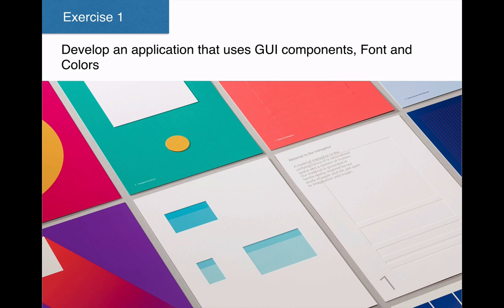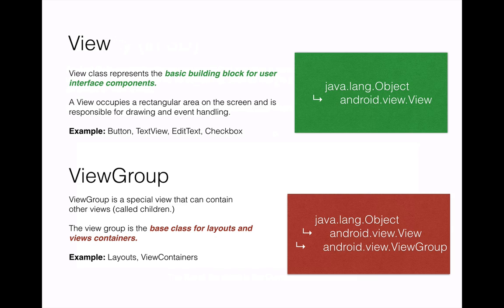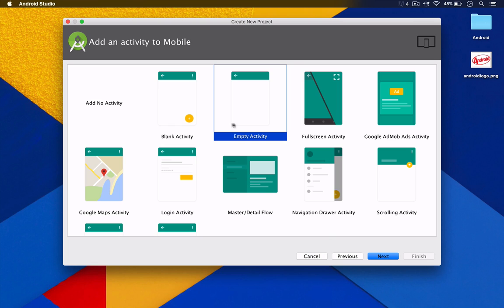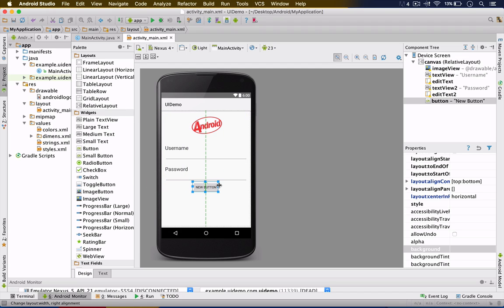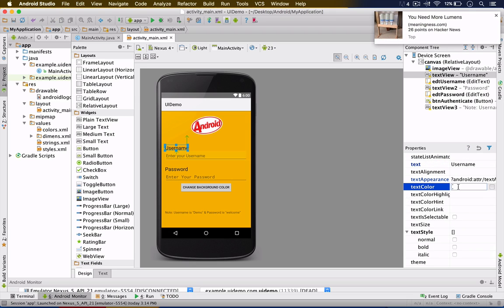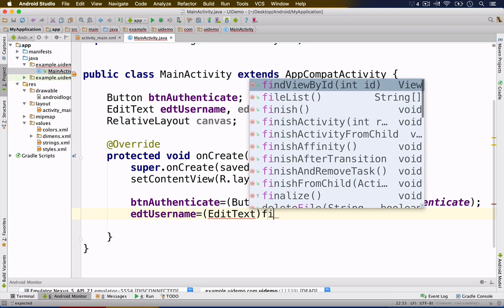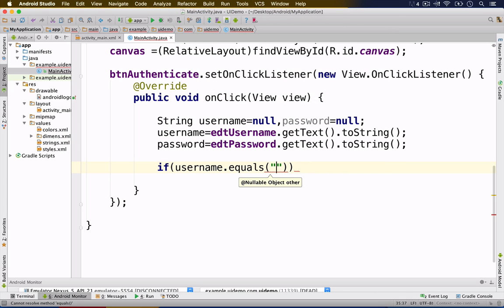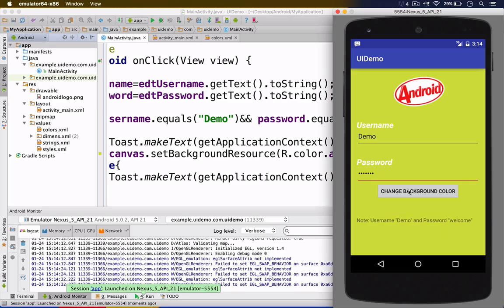Android Hands On Training Series - Exercise 1: Android UI Components, Activity, Fonts & Colors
In this tutorial, We will be Creating Android GUI Components, Fonts, Colors, Activity. This Video also talks about View and ViewGroup Classes and they are composed within an Activity.

The HandsOn Program changes the Layout Background with "On Click" of a Button upon Authenticating the Username and Password.

FOR ANNA UNIVERSITY STUDENTS - ANDROID LAB (CS6611)
Exercise Title: Develop an application that uses GUI components, Font and Colours

TRAINING AND MENTORSHIP
For Training Professional Development Teams, University Grads -